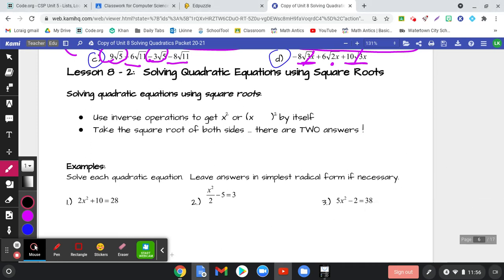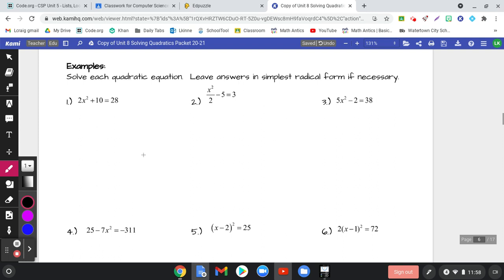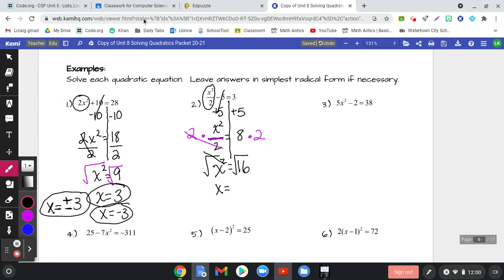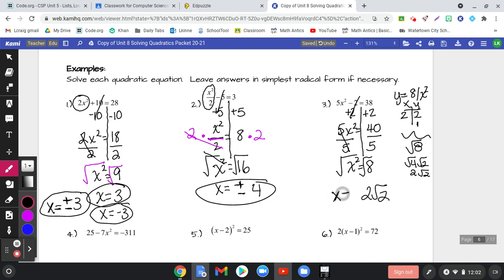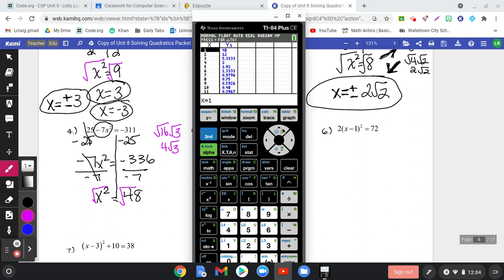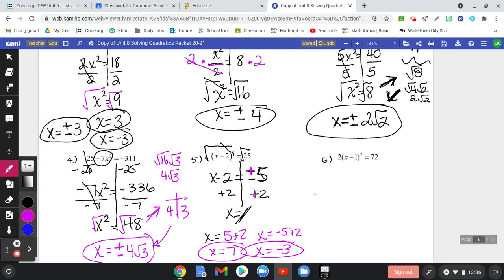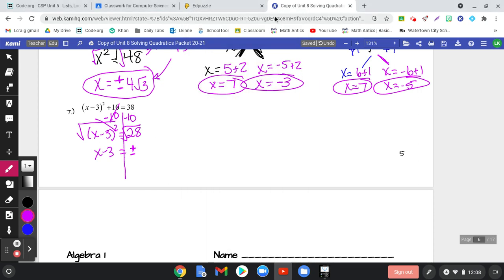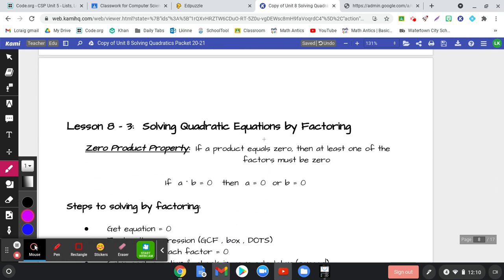Alg 8-2 Notes